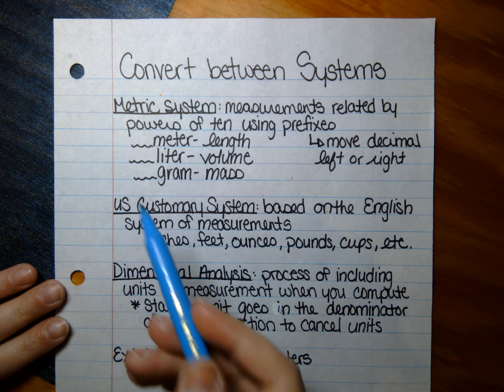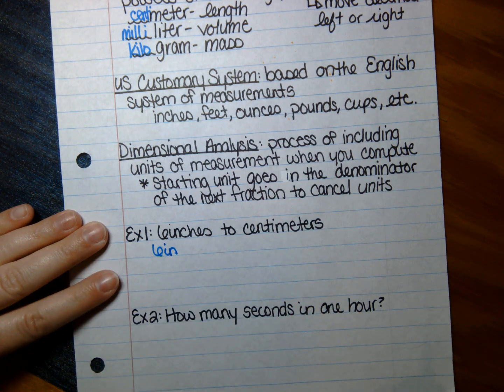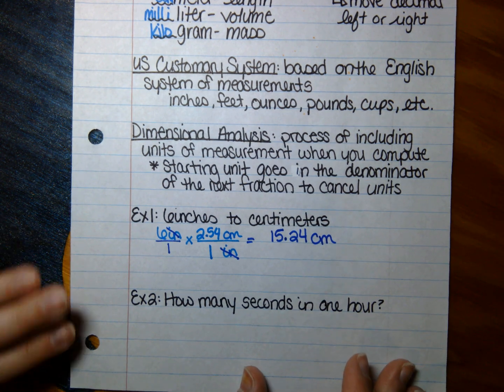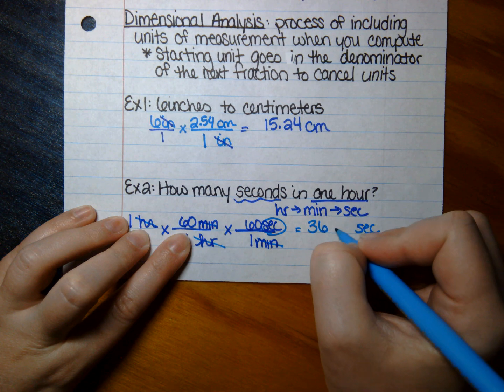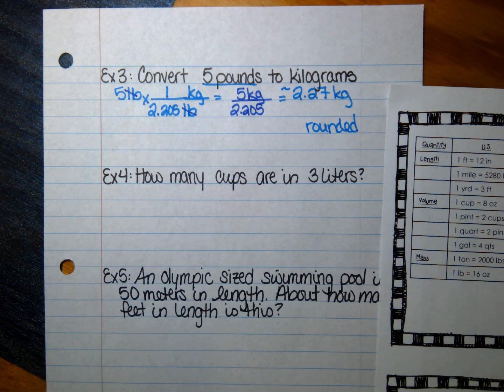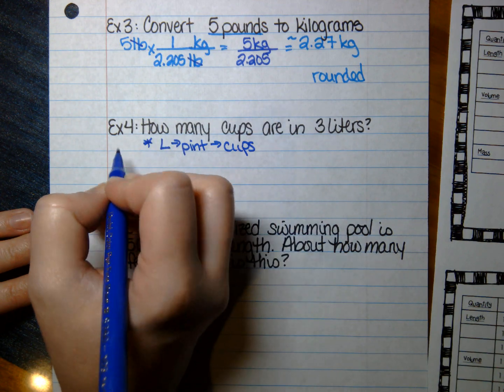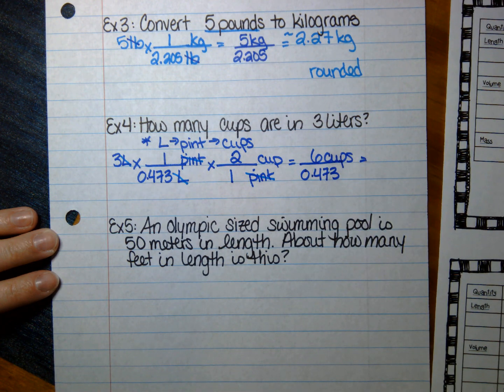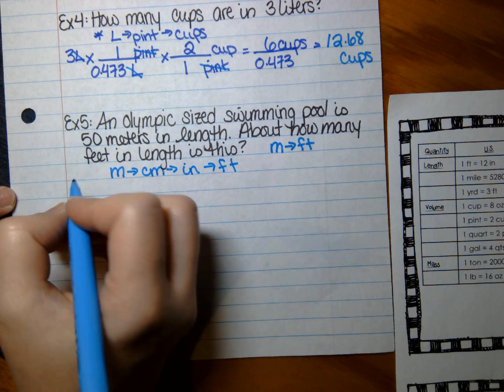Convert between Systems